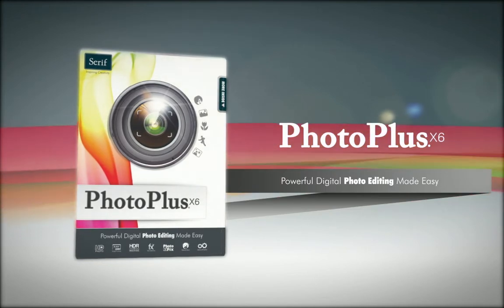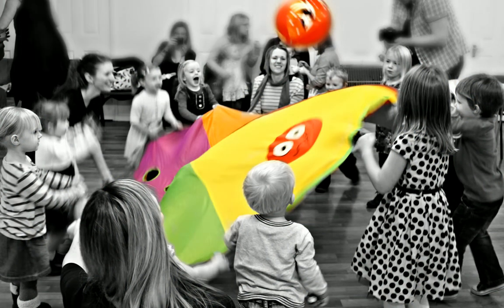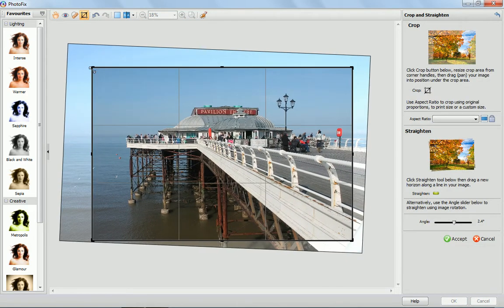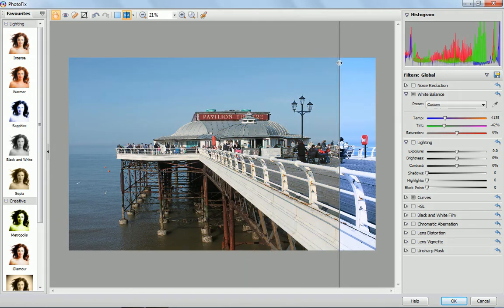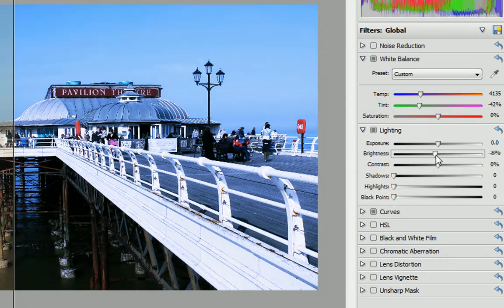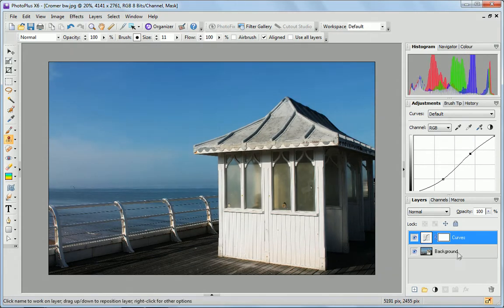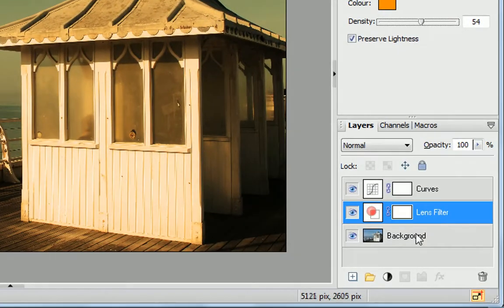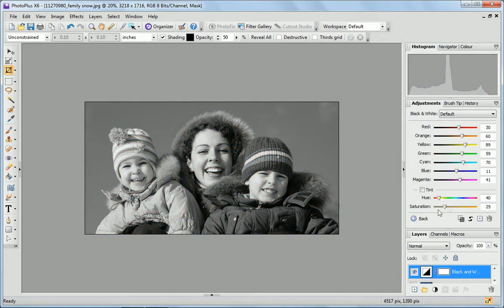PhotoPlus X6 is easy to use (MiniVid)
Professional photo editing just got easier with PhotoPlus X6! Uncrop your cropped photos at any time without undoing your other edits, remove blemishes and other imperfections, and use Raw editing and HDR merging.